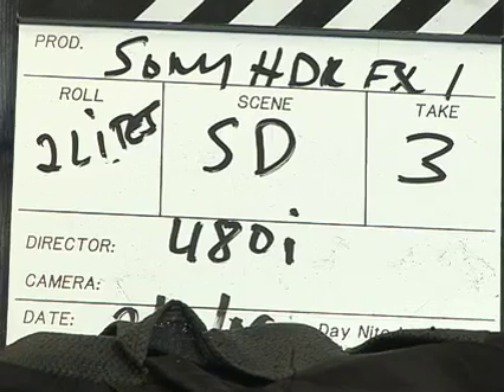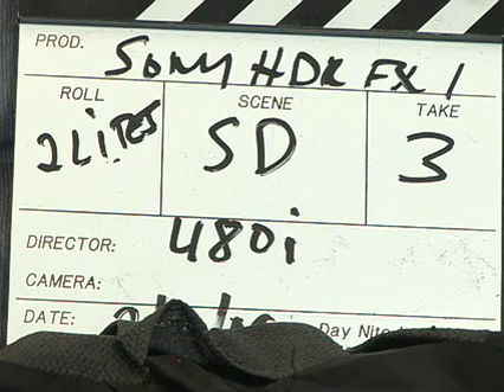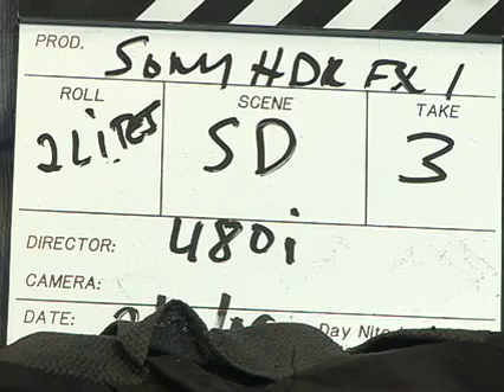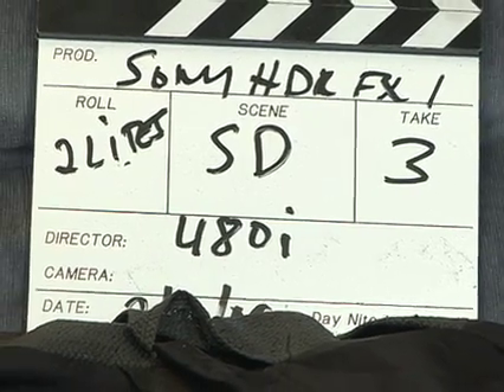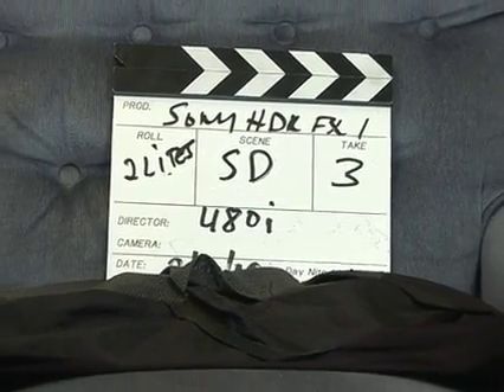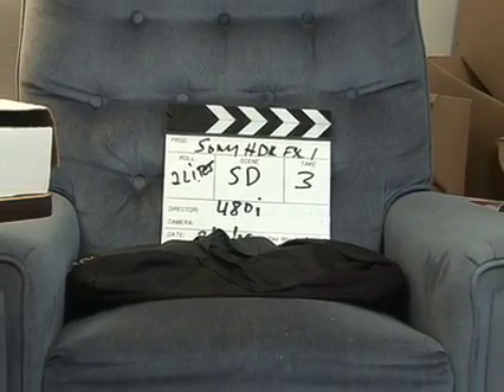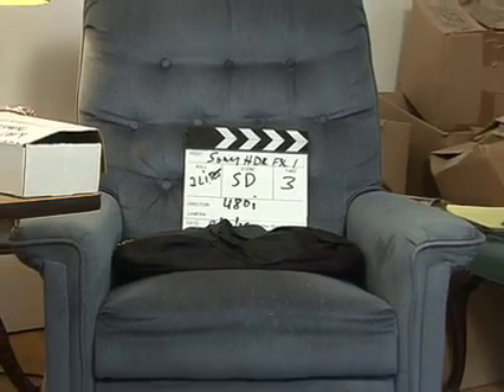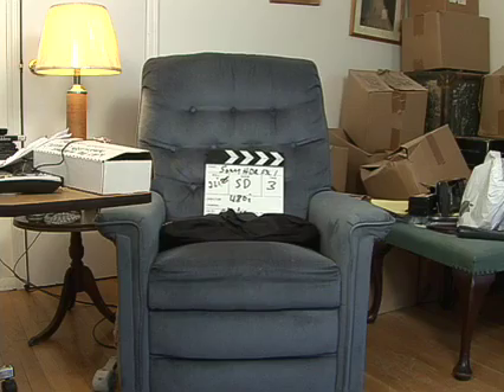Sony HDR-FX-1 Azden Lavalier Mic SD (425X318) Test Seq-2 10 09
Sony HDR-FX-1 Azden Lav Mic SD Test Sequence